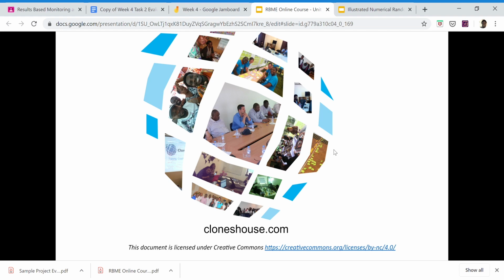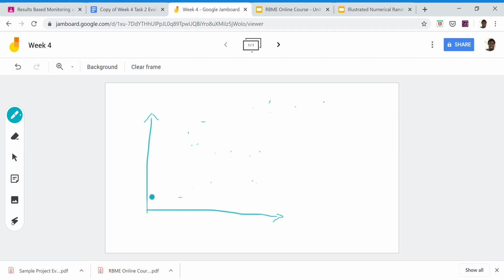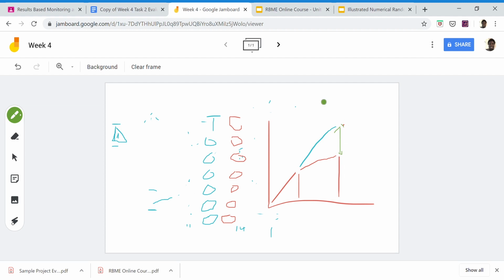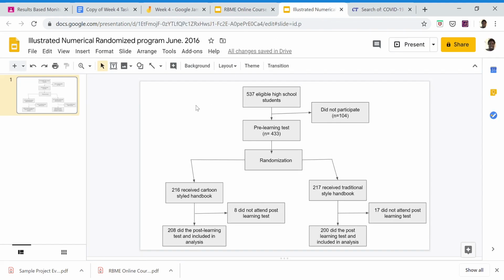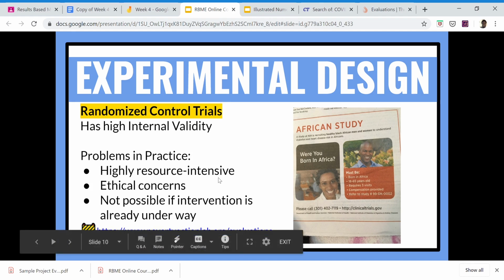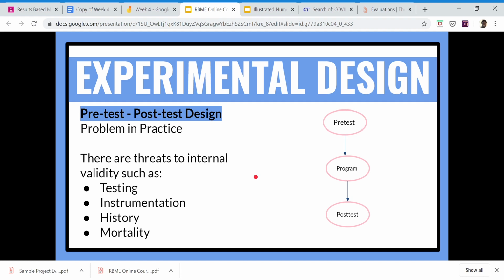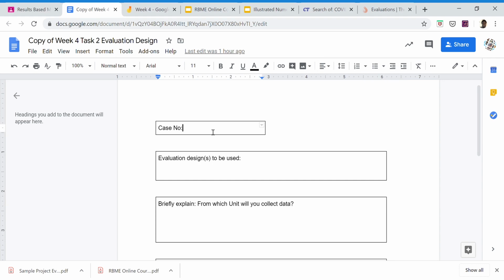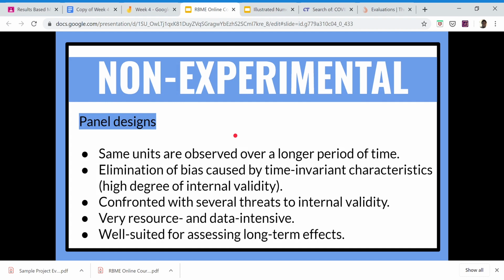Evaluation Designs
As part of our online results-based monitoring and evaluation course, we introduce participants to the different evaluation designs.

For Beginners, apply to join our Online Basic M&E Course

For mid-career level professionals, apply to join our Online Advanced M&E Course